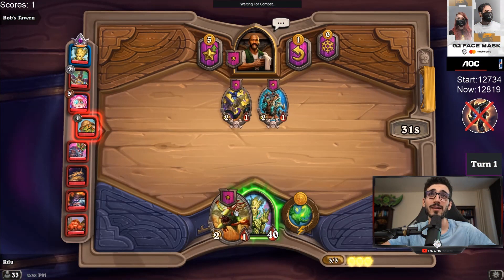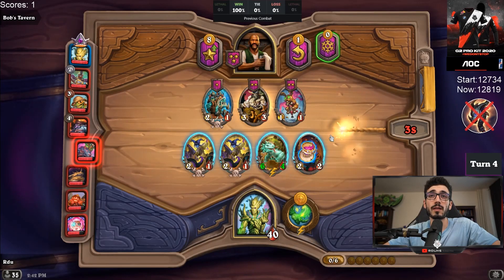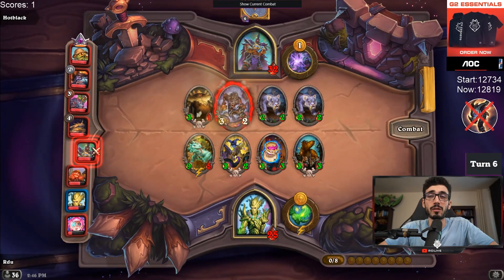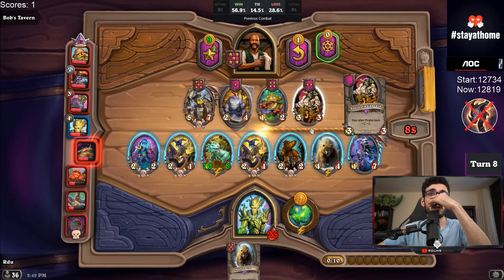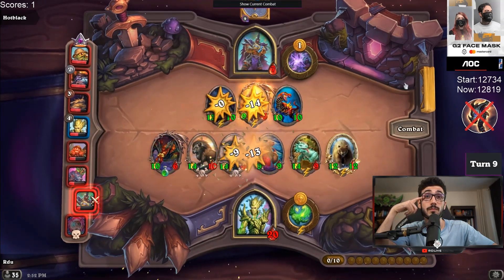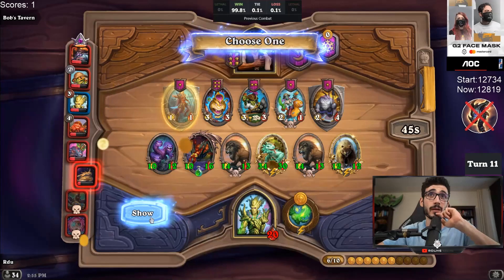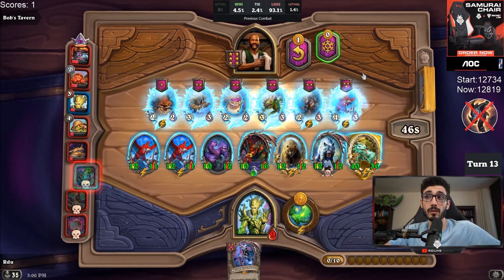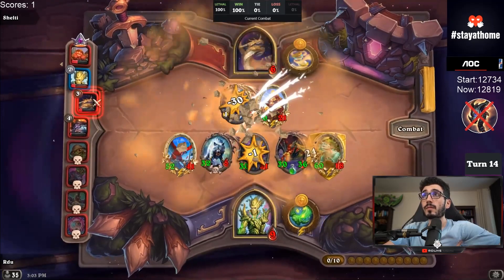''HE IS SO LUCKY!''